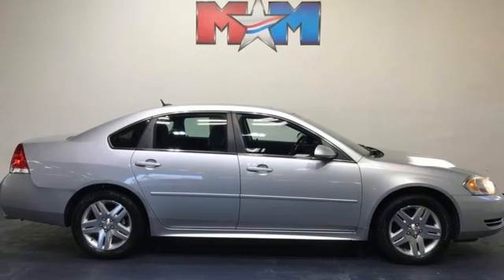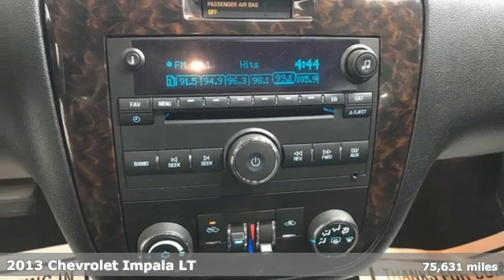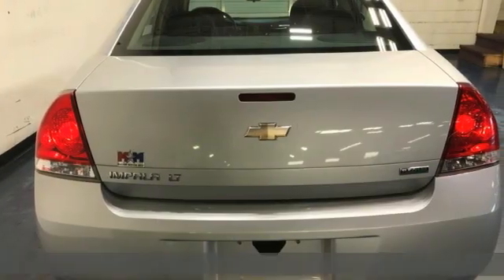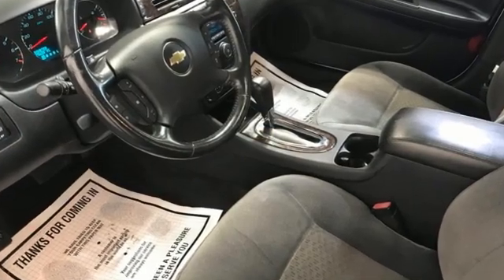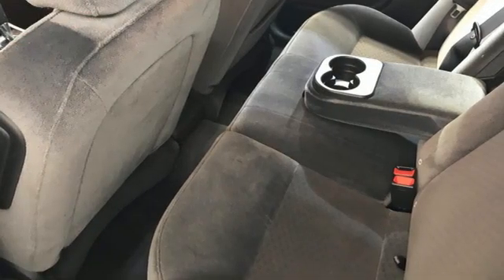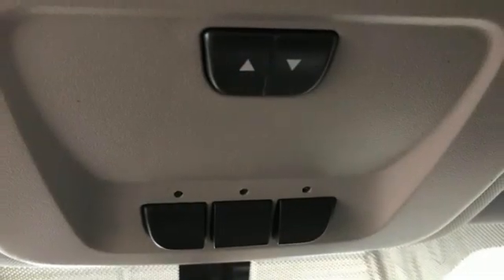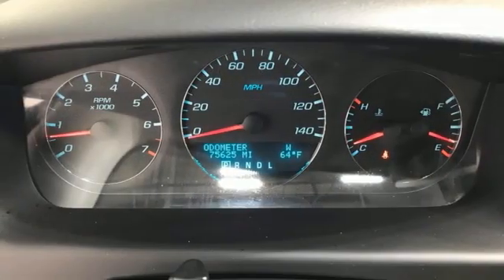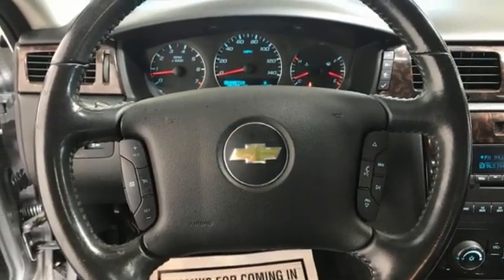Used 2013 Chevrolet Impala Christiansburg VA Blacksburg, VA V61942 - SOLD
Year: 2013
Make: Chevrolet
Model: Impala
Trim: 4dr Car
Engine: 3.6L V6 Cylinder Engine
Transmission: 6-Speed A/T
Color: Silver Ice Metallic
Interior: Ebony
Mileage: 75631
Stock #: V61942
VIN: 2G1WG5E3XD1246191
Great Shape. FUEL EFFICIENT 30 MPG Hwy/18 MPG City! Sunroof, SIRIUSXM SATELLITE RADIO, AUDIO SYSTEM, AM/FM STEREO WITH CD AN... Dual Zone A/C, Alloy Wheels, ENGINE, 3.6L SIDI DOHC V6 VVT, SEAT, REAR FLIP-AND-FOLD FLAT READ MORE!br /br /KEY FEATURES INCLUDEbr /Aluminum Wheels, Dual Zone A/C Keyless Entry, Remote Trunk Release, Child Safety Locks, Steering Wheel Controls, Electronic Stability Control. br /br /OPTION PACKAGESbr /LT SUNROOF PACKAGE includes (CF5) power sunroof and (UG1) Universal Home Remote, SEAT, REAR FLIP-AND-FOLD FLAT with armrest, LT ONSTAR AND BLUETOOTH PACKAGE includes (UE1) OnStar, (UPF) Bluetooth for phone and (US8) AM/FM stereo with CD and MP3 playback audio system, SIRIUSXM SATELLITE RADIO is standard on nearly all 2013 GM models. Enjoy a 3-month trial to the XM Premier package, with over 140 channels including commercial-free music, all your favorite sports, exclusive talk and entertainment. And now add premium channels to your trial at no cost. Welcome to the world of satellite radio. AUDIO SYSTEM, AM/FM STEREO WITH CD AND MP3 PLAYBACK seek-and-scan, digital clock, auto-tone control, Radio Data System (RDS), automatic volume, TheftLock and auxiliary input jack, TRANSMISSION, 6-SPEED AUTOMATIC, ELECTRONICALLY CONTROLLED WITH OVERDRIVE (STD), ENGINE, 3.6L SIDI DOHC V6 VVT (300 hp [223.7 kW] @ 6500 rpm, 262 lb-ft of torque [353.7 N-m] @ 5300 rpm) (STD). Serviced here br /br /EXPERTS REPORTbr /Big outside, big inside, won't offend, people will assume you rented it Great Gas Mileage: 30 MPG Hwy. br /br /MORE ABOUT USbr /At Shelor Motor Mile we have a price and payment to fit any budget. Our big selection means even bigger savings! Need extra spending money? Shelor wants your vehicle, and we're paying top dollar! br /br /Tax DMV Fees & $597 processing fee are not included in vehicle prices shown and must be paid by the purchaser. Vehicle information and equipment is based off standard equipment as decoded from VIN and may vary from vehicle to vehicle.br / Chevrolet Ford Chrysler Dodge Jeep & Ram prices include current factory rebates and incentives some of which may require financing through the manufacturer and/or the customer must own/trade a certain make of vehicle. Residency restrictions apply see dealer for details and restrictions. All pricing and details are believed to be accurate but we do not warrant or guarantee such accuracy. The prices shown above may vary from region to region as will incentives and are subject to change.